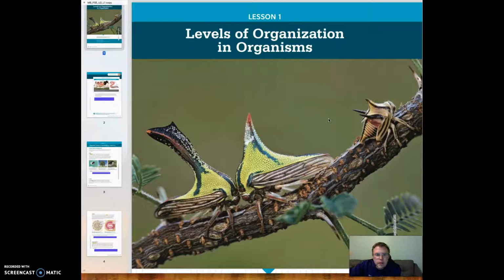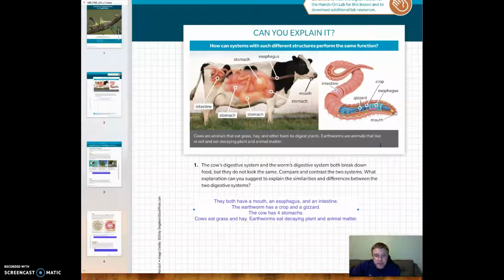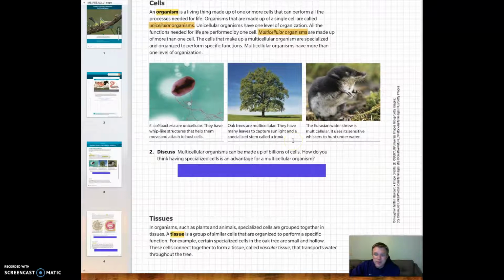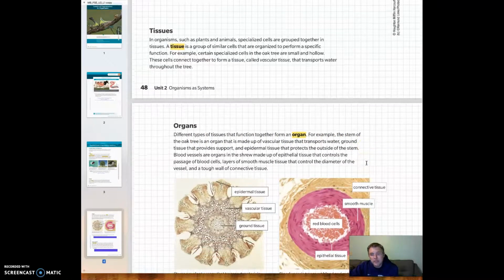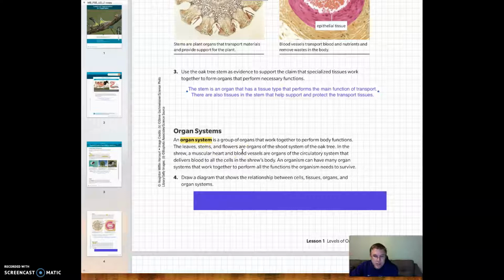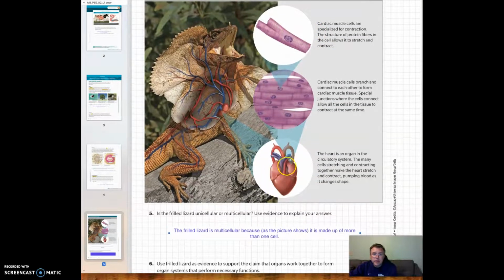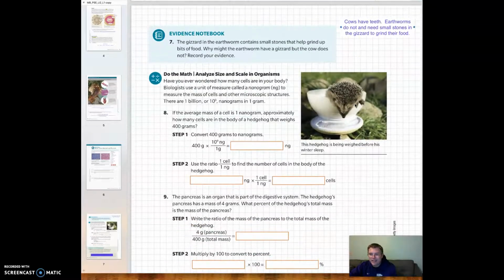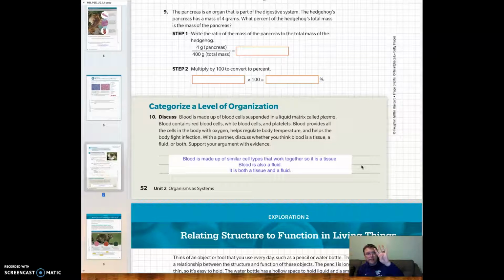MB U2 L1 Exploration 1